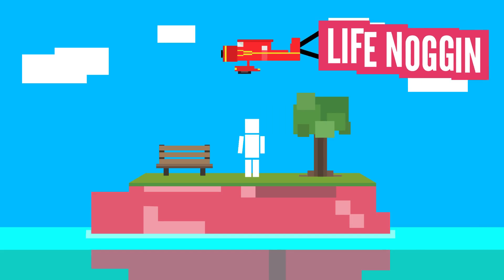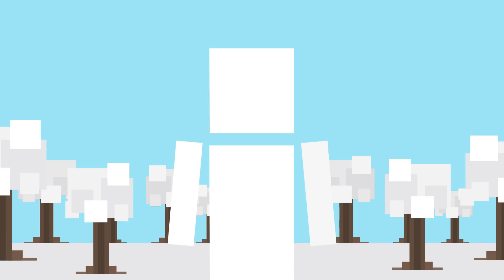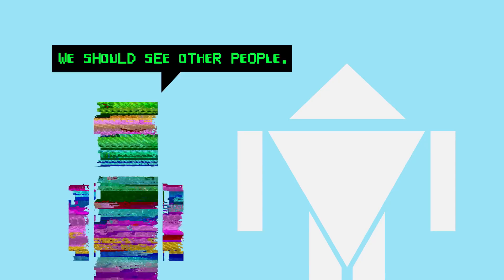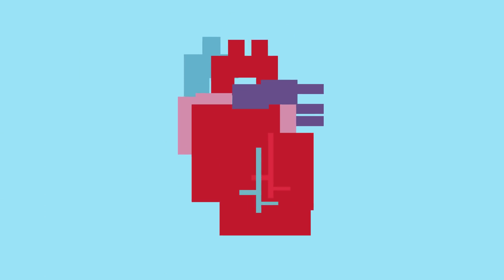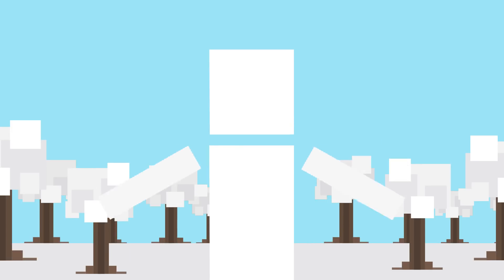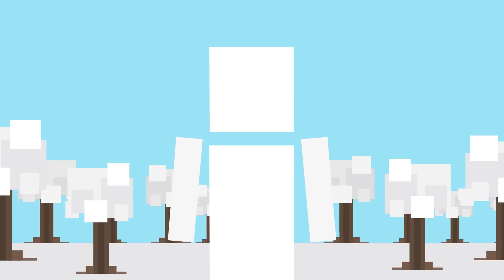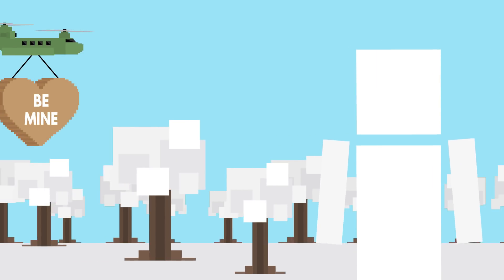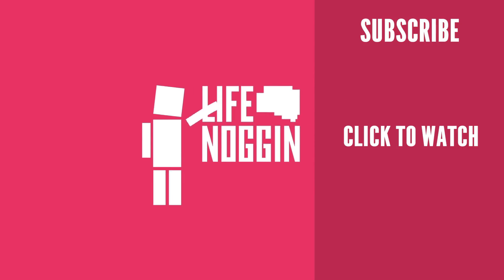Why Do You Feel Pain After a Breakup? - Dear Blocko #11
It's Dear Blocko #11! A love themed episode! ❤️